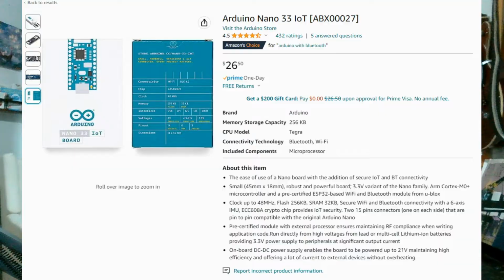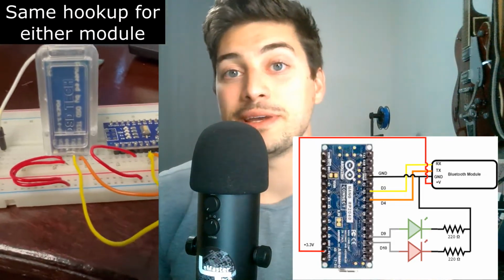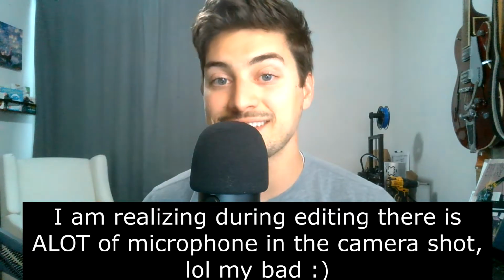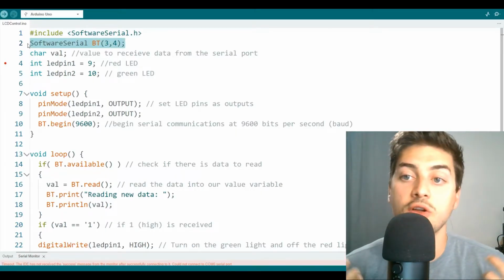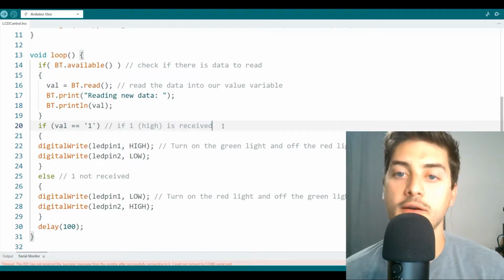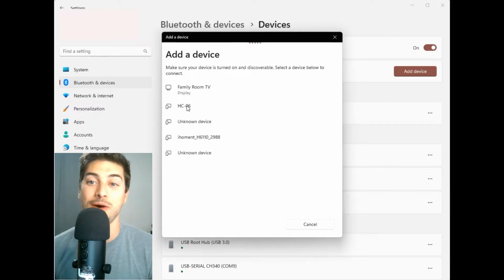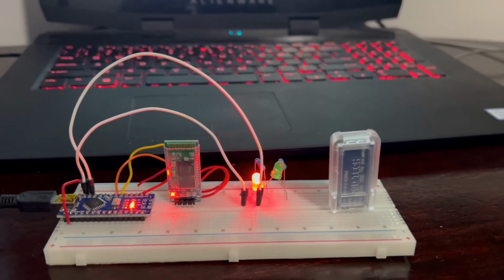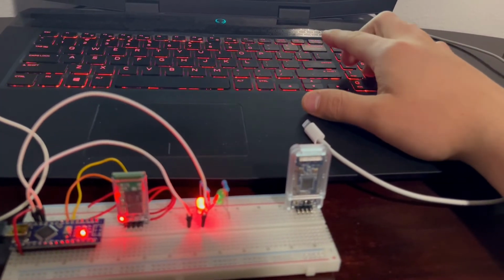How to Connect to Arduino Using Bluetooth || iPhone, Android, Windows and Mac Connectivity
DSD Tech HM-10 Module: (iPhone Compatible)

HC-06 Module: (Computer and Android Compatible)

Arduino Board with Bluetooth and Wi-Fi built-in:

If you have any trouble when setting up your Arduino with these Bluetooth modules let me know about it in the comments below!

I believe Android and PC works with either module but I believe only the HM-10 is compatible with iOS devices! There is a ton more that we could do with Arduino and remote connections in the future, so let me know if you're interested!